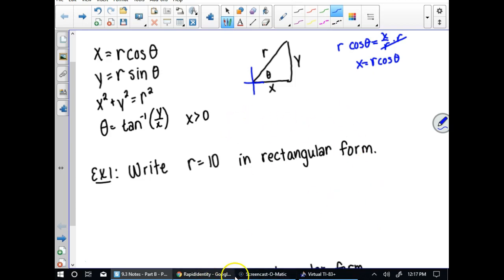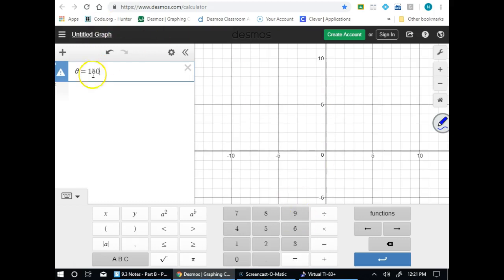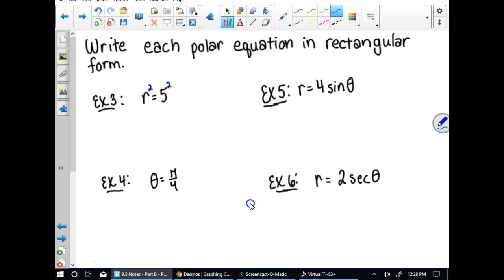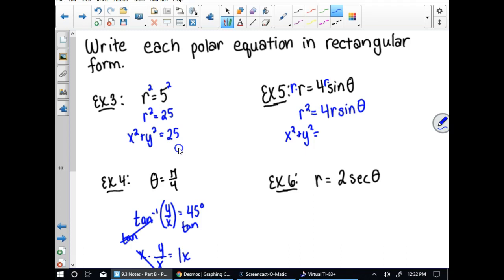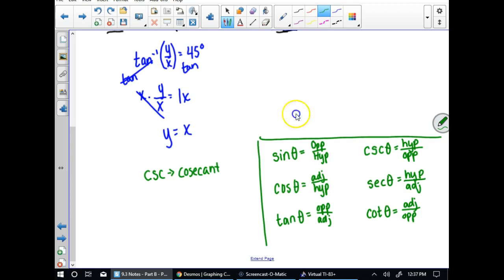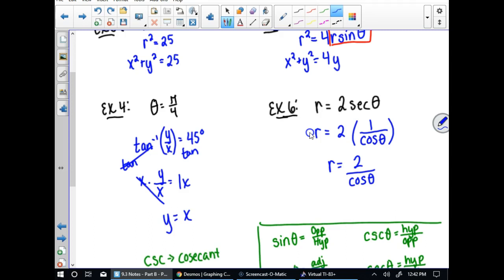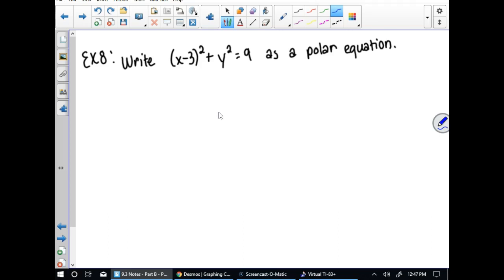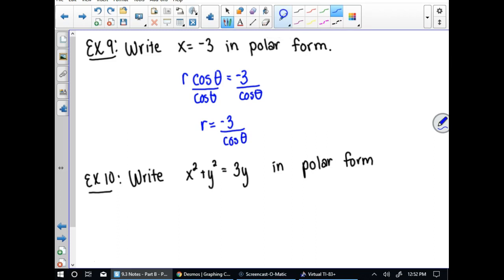9.3 Notes - Polar Equations